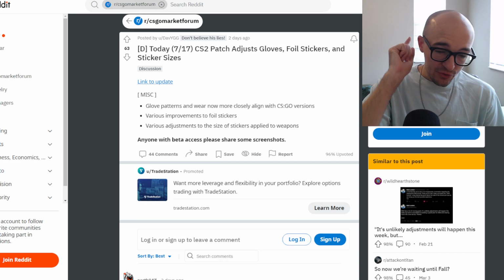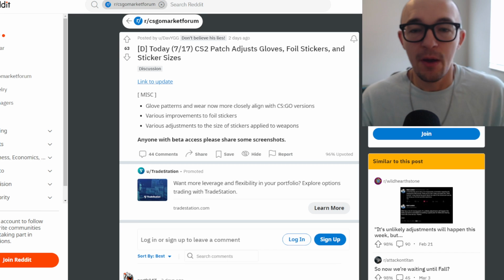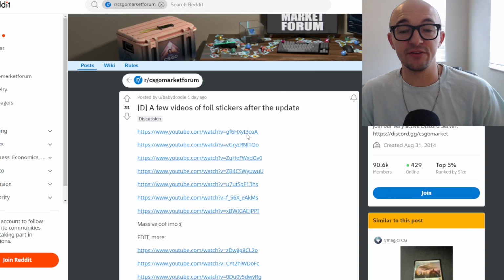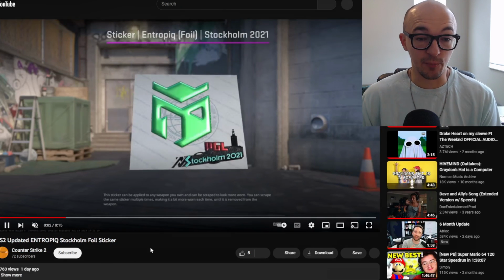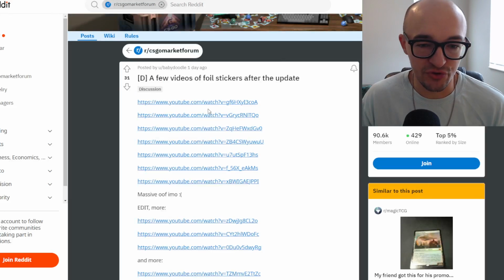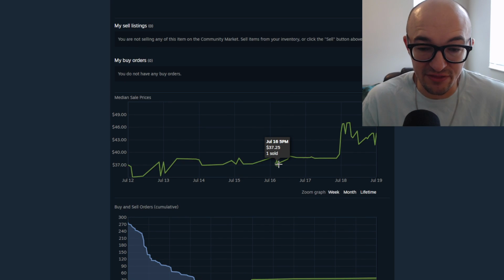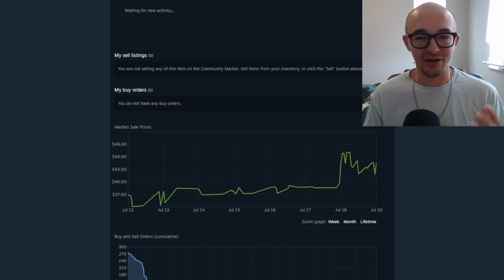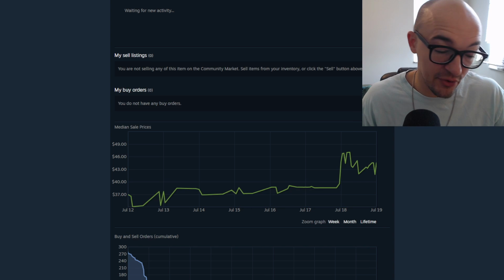VERY BAD NEWS...